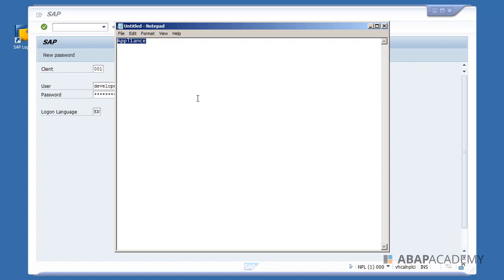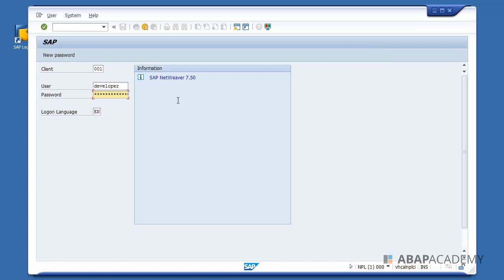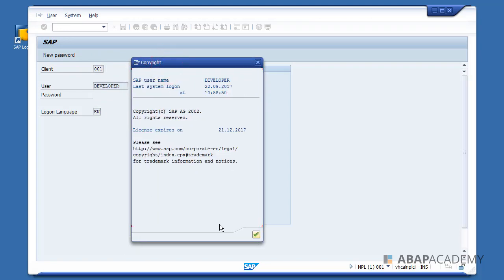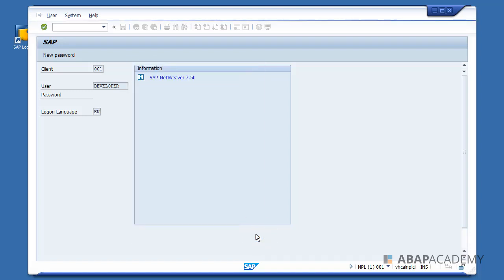4.30 SAP - Login to the System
In this video we will login to the system.

WHAT'S NEXT?
In the next video in this playlist, we will generate license key.